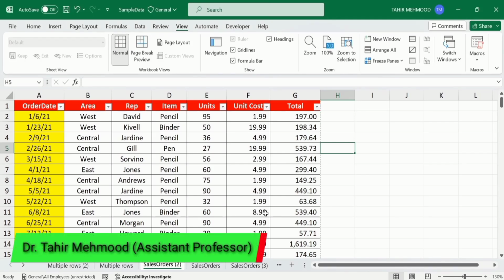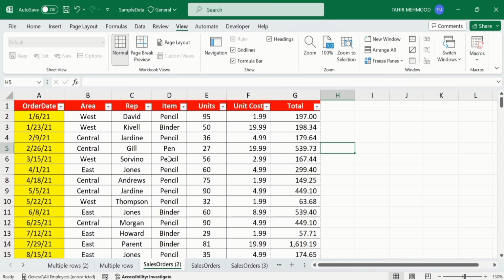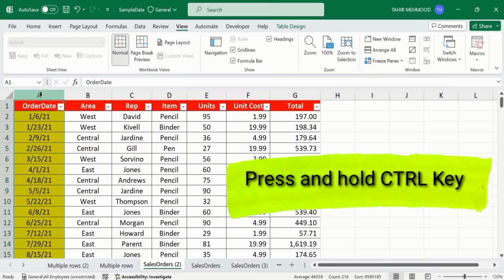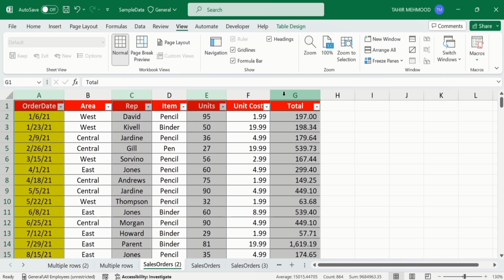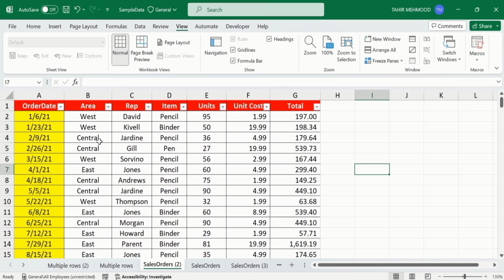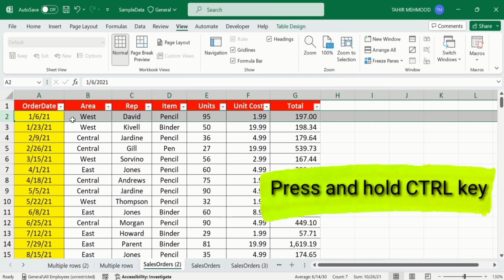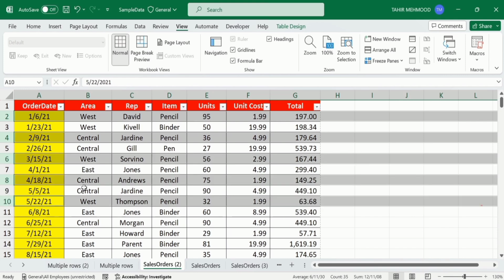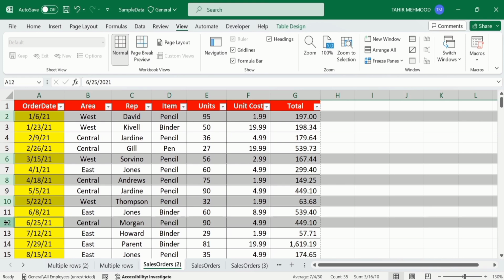How to Select Multiple Columns & Rows in Microsoft Excel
In this video, you will learn How to Select Multiple Columns & Rows in Microsoft Excel or How to Select Two Different Columns and Rows in Excel at the Same Time (Multiple columns and rows). I will first demonstrate How to Select Two Different Columns and Rows in Excel at the Same Time  or Multiple columns and rows). Finally, I will demonstrate how to select or deselect multiple columns and rows using Microsoft excel 365. After watching this vide, you will be able to Select Two Different Columns and Rows in Excel at the Same Time (Multiple columns and rows). In this video, I have used Excel 365. You also perform a similar procedure for excel 2013, 364 and 2019. This video will provide you solution to Select and Deselect Two Different Columns and Rows in Excel at the Same Time (Multiple columns and rows).

Other YouTube queries:
How to Select Multiple Columns & Rows in Microsoft Excel : MS Excel Tips,
How to Select Multiple Columns & Rows in Excel | Excel Tips,
Shortcut keys (to select column & row),
MS Excel: How to Select Different Multiple Cell, Columns & Rows,
How to Select Two Different Columns in Excel at the Same Time,
how to select rows and columns in excel,
how to select multiple rows in excel,
how to select rows in excel,
how to select all rows in excel,
how to select alternate rows in excel,
select multiple rows in excel,
how to select blank rows in excel,
how to select multiple columns in excel,
how to select two columns in excel,
how to select columns in excel,
how to select alternate columns in excel,
how to select different columns in excel,
how to select 2 columns in excel,
How to Select Multiple Rows or Columns in Excel,
How To Copy different Multiple Rows and Paste Them at Once | Copy and Paste Selected Rows In Excel,
EXCEL TRICK - Select large data quickly in columns & rows WITHOUT click & drag or unwanted cells,